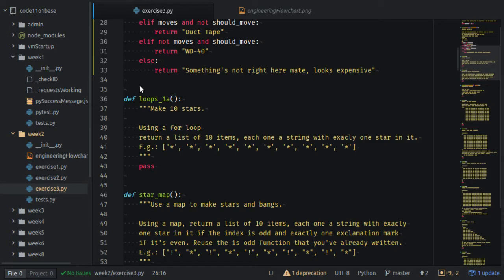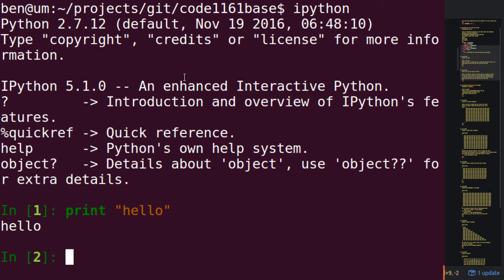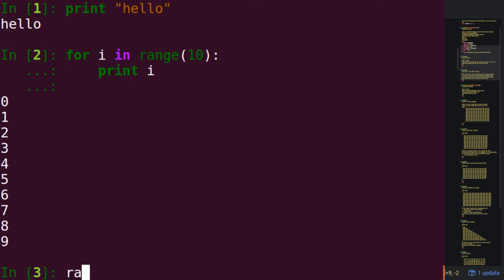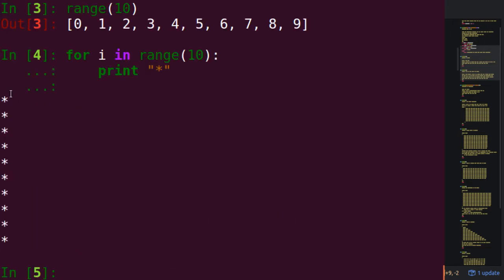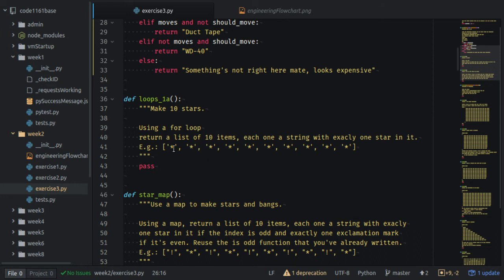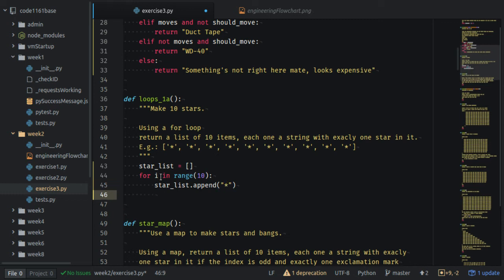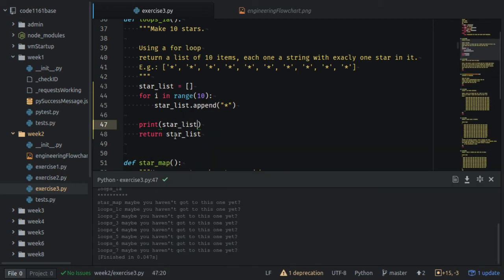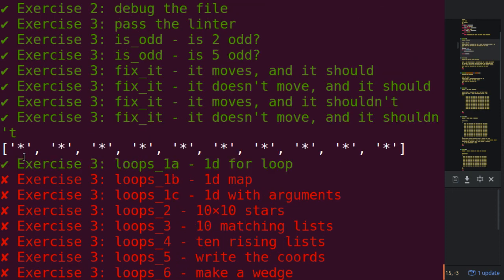Testing week 2 exercise 3 - Loops 1a